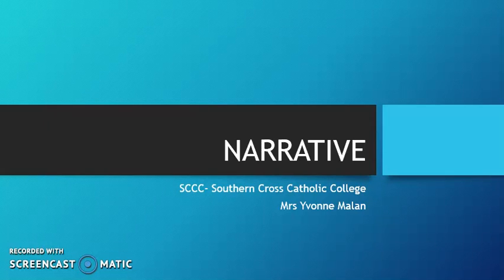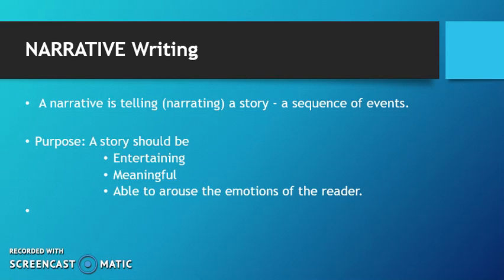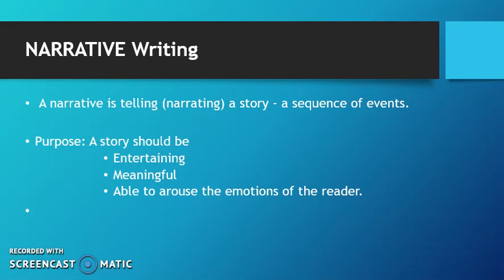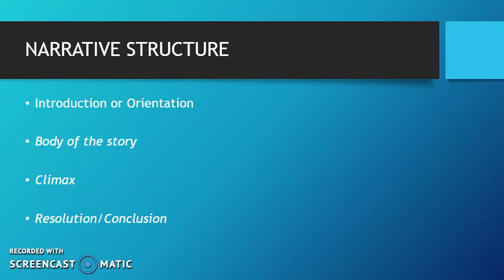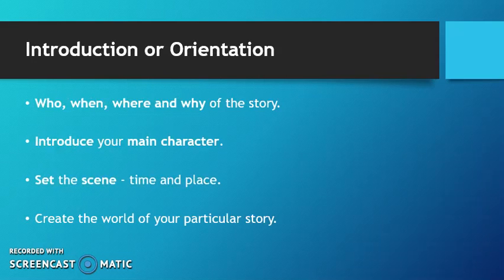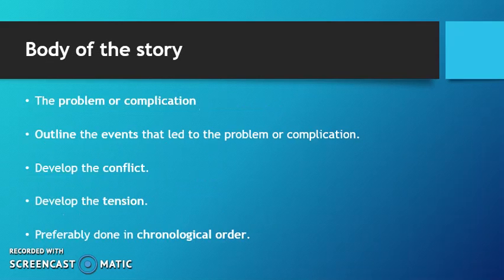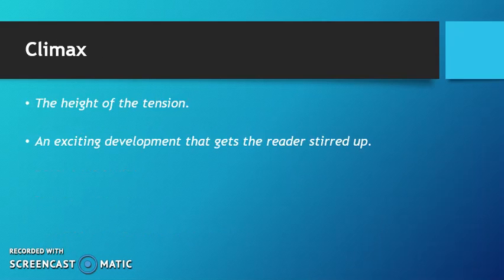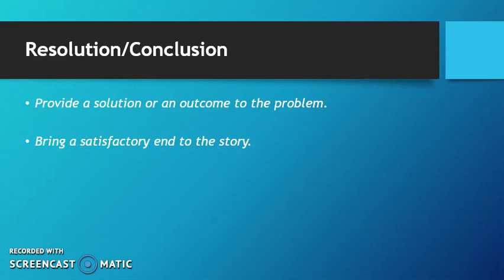Text Type Narrative Recording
AS part of the Southern Cross Writing Guide series this presentation looks at the structure of the Narrative